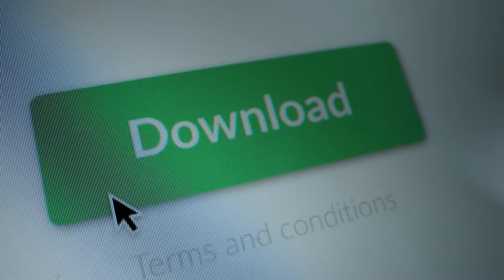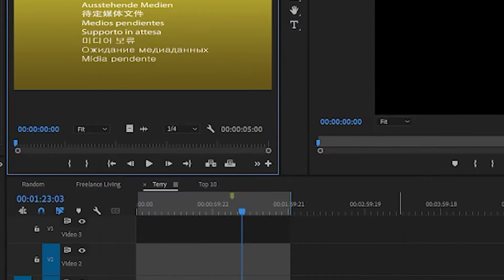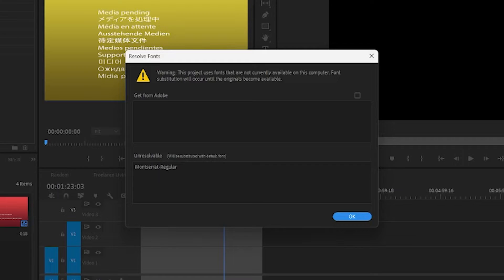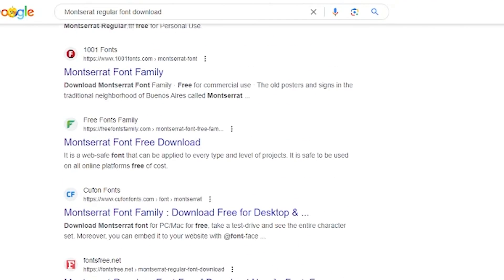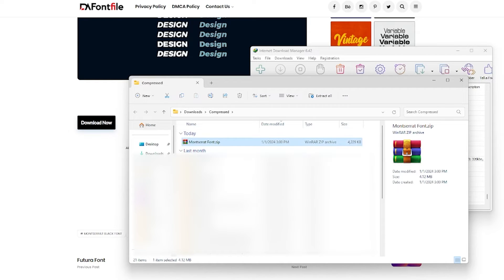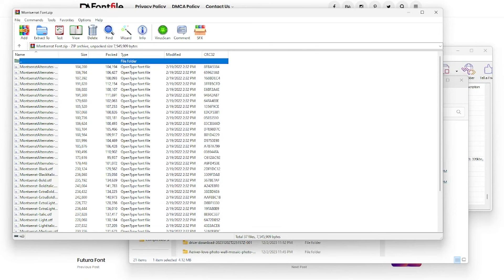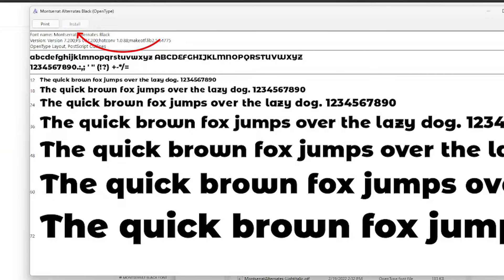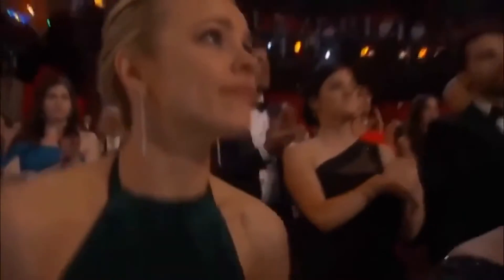Quickly Install MISSING FONTS In ADOBE PREMIERE PRO and AFTER EFFECTS (How to fix missing fonts)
Discover how to quickly and easily fix missing fonts in Adobe Premiere Pro and After Effects. Learn the steps to identify, locate, and install missing fonts in your projects. Explore the many Fonts websites available to find and add missing fonts to your computer. Don't miss out on this essential tutorial for every video editor and motion graphics artist!

Welcome to the Freelance Living  - Your Path to Freedom!

From negotiating killer rates to leveraging your unique skills, I am your go-to destination for turning your freelancing dreams into a thriving reality. Whether you're a seasoned freelancer looking to boost your income or a curious soul eager to dive into the world of online money-making, we've got you covered!

Join my dynamic community of like-minded individuals who have already experienced the power of our cutting-edge tips, trends, and strategies.

Remember, in the ever-evolving landscape of digital entrepreneurship, knowledge is power - and I am here to empower YOU! Let's embark on this transformative journey together and make every moment count.